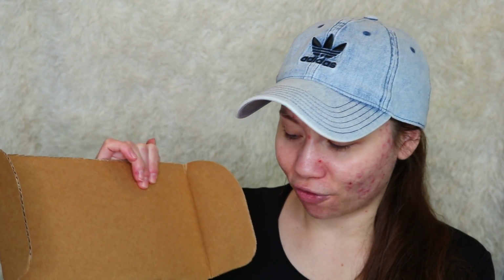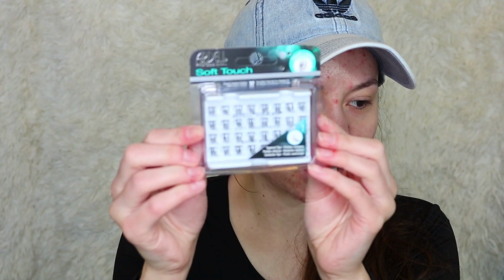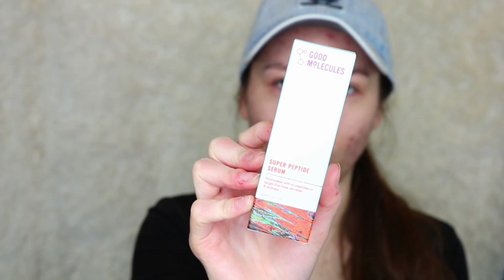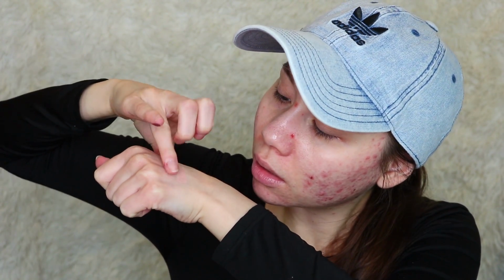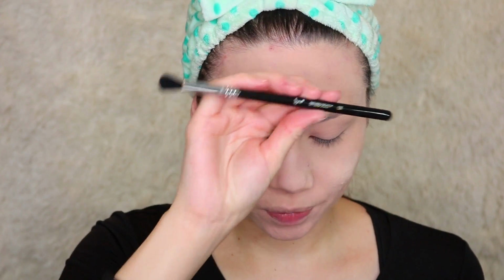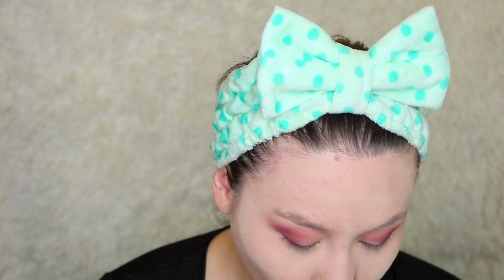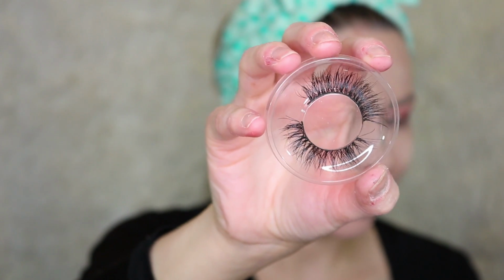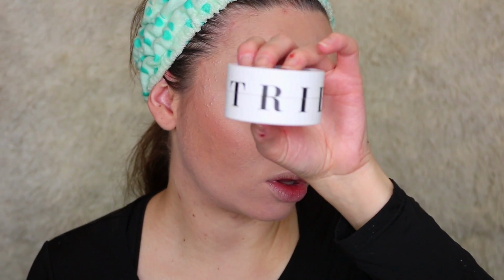Beautylish 2019 Lucky Bag | Is it worth it?! w/ try-on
Hello! My name is Shweihninzy, and I suffer from acne!

(Where I purchased the lucky bag)

❤ F.A.Q. ❤
Camera: Canon t6i
Editing Software: Adobe Premiere Pro
Ethnicity: Burmese & Alsatian